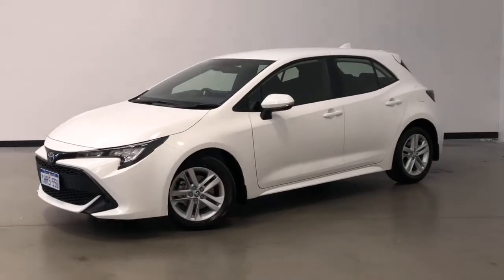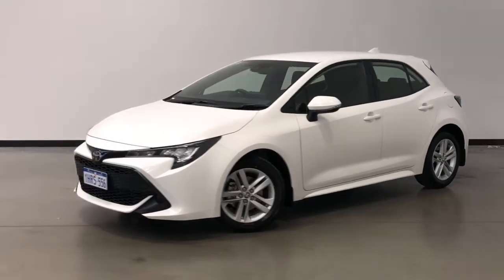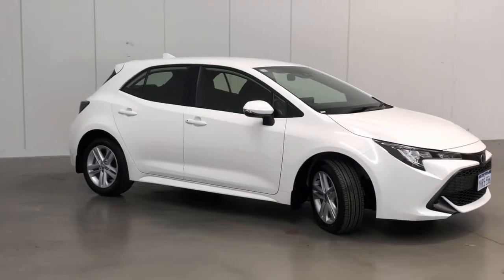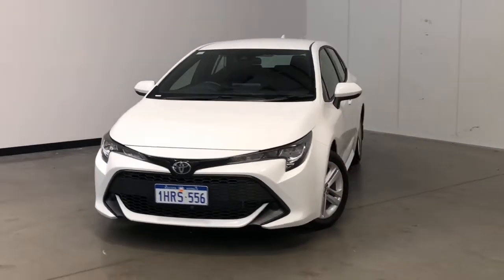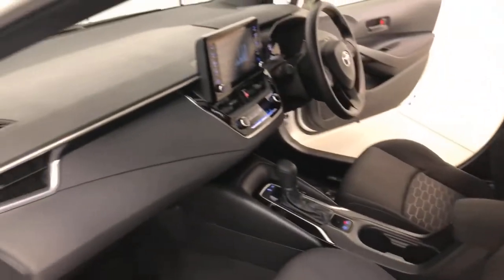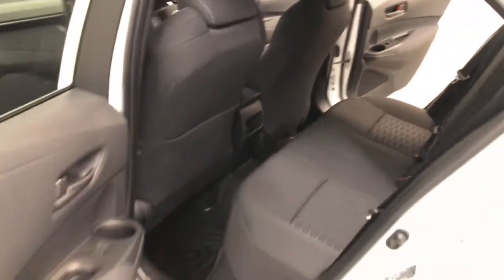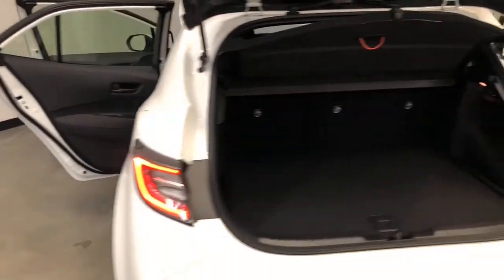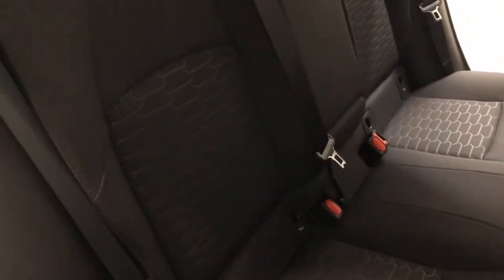2022 TOYOTA COROLLA Apple Cross, Fremantle, Jandakot, Melville, South Perth 11007875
White New 2022 TOYOTA COROLLA  available in Melville, WA at Car Place Melville. Servicing the Apple Cross, Fremantle, Jandakot, South Perth, WA area.